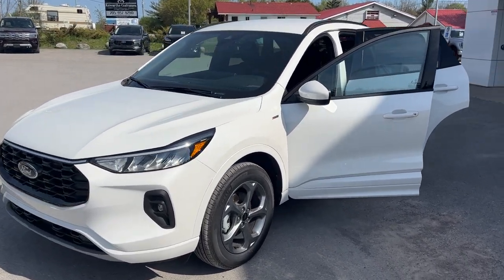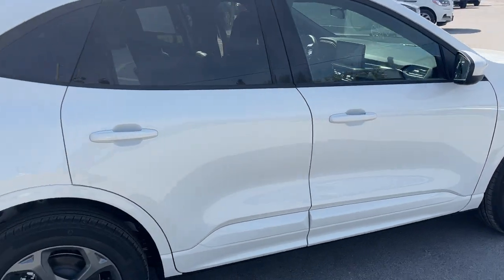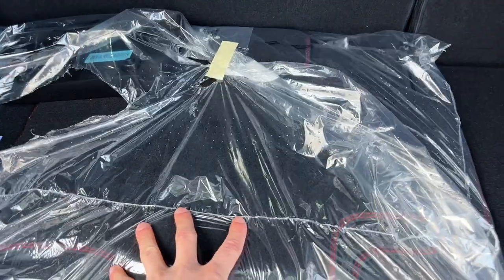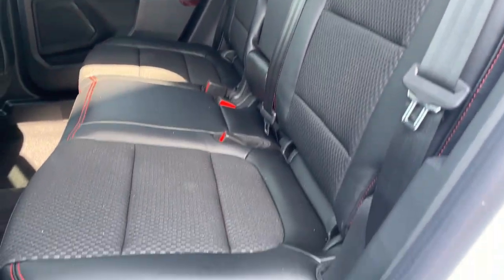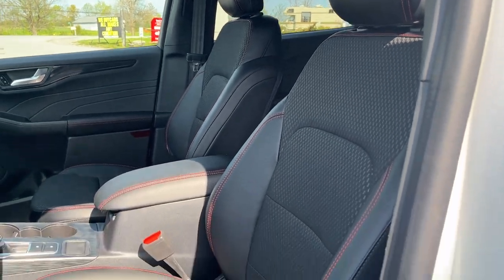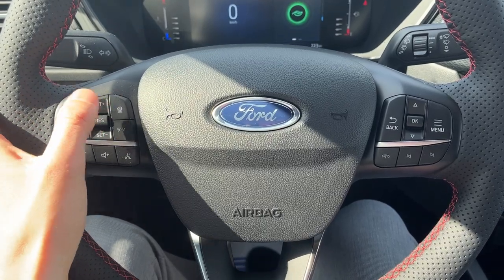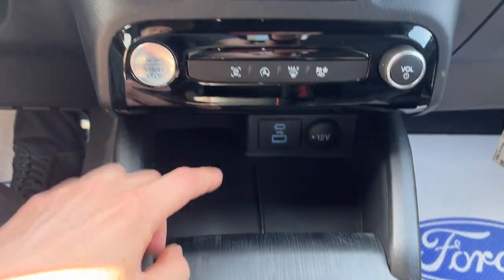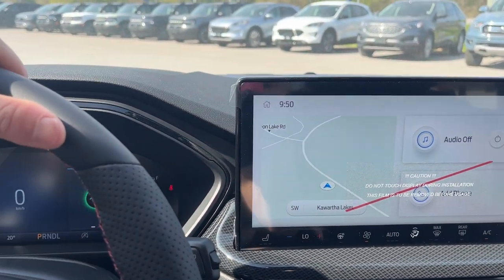2023 Ford Escape ST-Line Select 401A AWD 2.0L EcoBoost in Star White Metallic Tri-Coat Walk-Around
ST-Line Select AWD 401A|Star White Metallic Tri-Coat|2.0L EcoBoost|18" Gray Painted Alum Alloy Wheels|Heated Steering Wheel|Tech Package #1|Connected Built-In Navigation|Lane Centering Assist|Rear Parking Sensors|Adaptive Speed Control|13.2" Touchscreen|Evasive Steering Assist|Heated Front Seats|Power Driver Seat|Remote Start|And Much More!